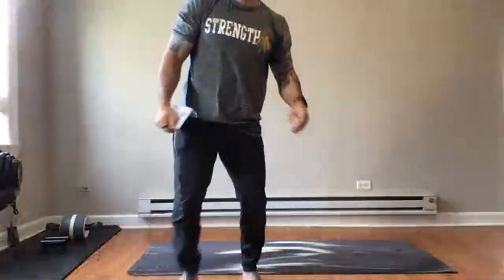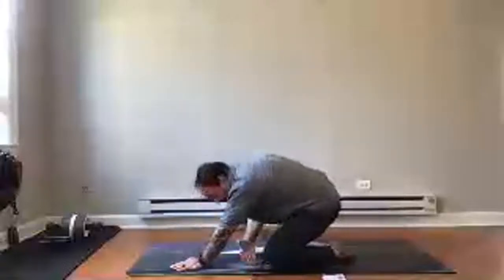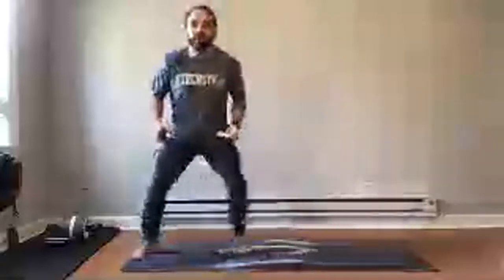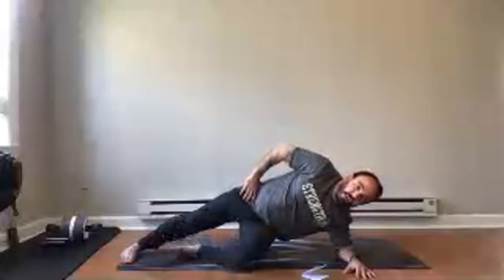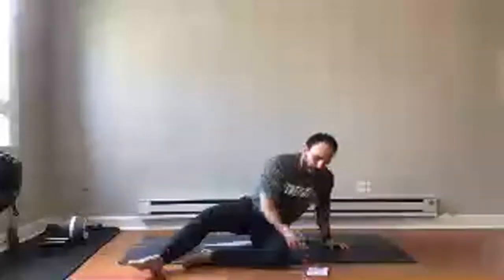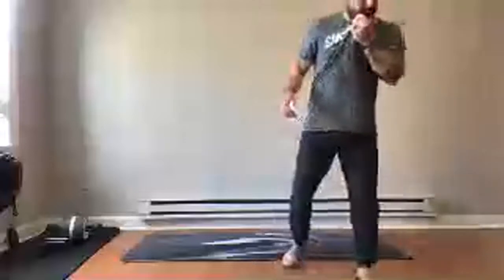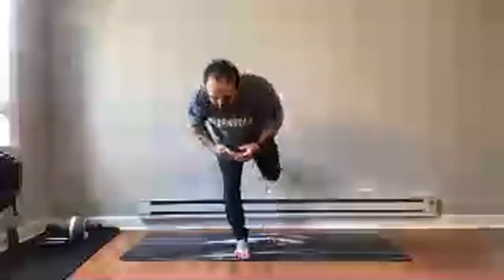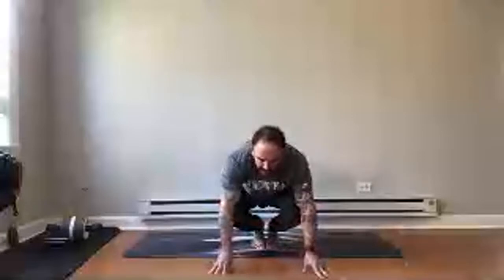Week 4: Workout Wednesday with Blackhawks Strength & Conditioning Coach Paul Goodman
Beginning April 29th, tune in every Wednesday at 12 p.m. CT for a live workout hosted by Blackhawks Strength and Conditioning Coach Paul Goodman!
By participating in this workout you acknowledge that the workout could be strenuous and you should consult a physician before proceeding. By participating in this workout, you are assuming all risks associated with working out, and release Chicago Blackhawk Hockey Team, Inc. and the National Hockey League, and their respective affiliates, owners, employees, contractors and agents, from any and all claims that arise out of or relate in any manner to your participation in the workout. If you are under 18, you represent that at least one of your parents or guardians is aware of your participation, has read this release and agrees to the terms set forth herein.